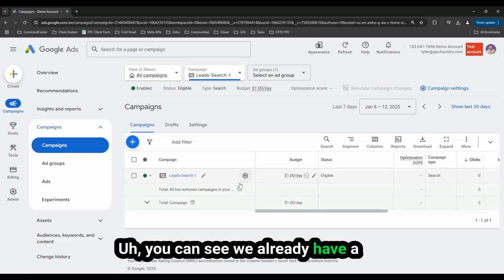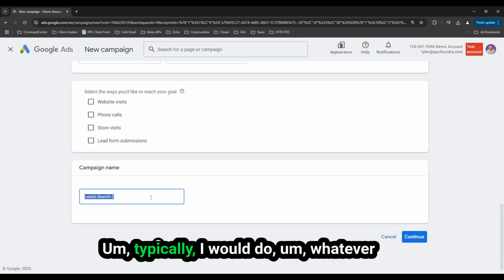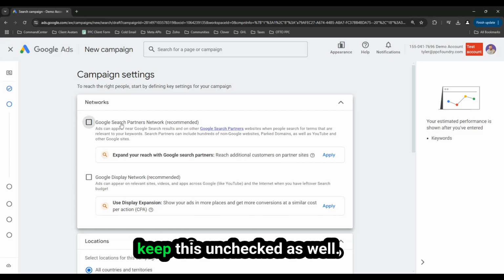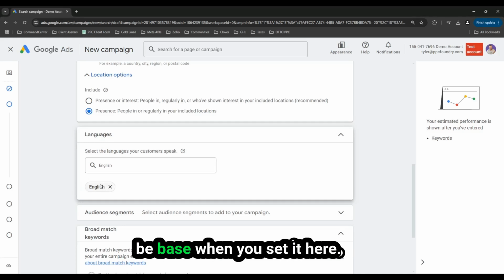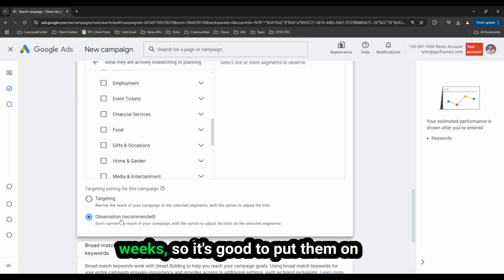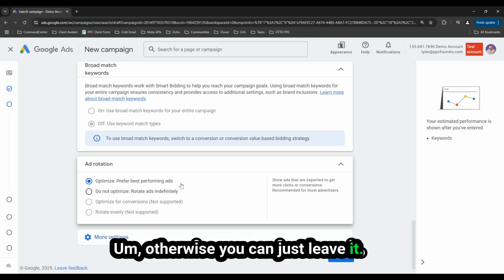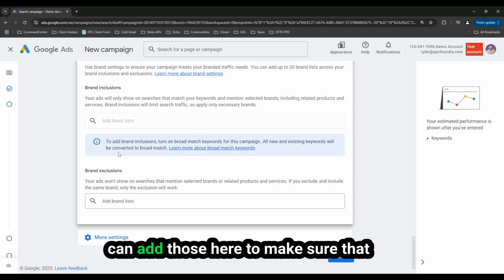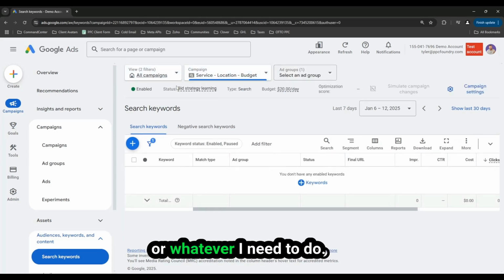Setup Google Ads Search Campaign 2025 | Tutorial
It's 2025 - maybe you are looking to start your first search campaign on Google Ads or maybe you want a refresh on setting things up the right way.

No matter where you are at we walk through step by step in this video on how you should properly setup your Google Ads search campaigns for 2025.

It isn't super complicated but it's good to know the reasons why we use the settings we do and what it means for the success of your campaign.